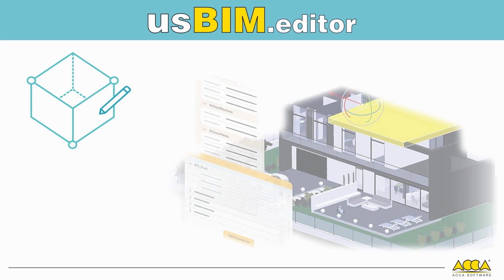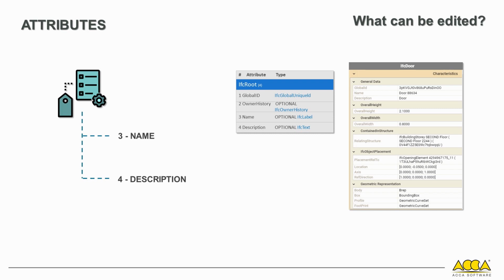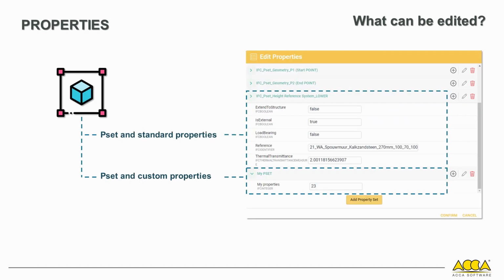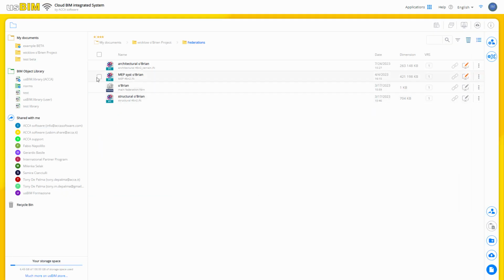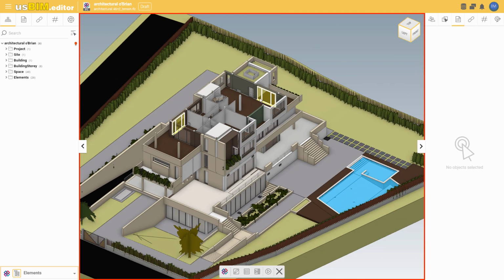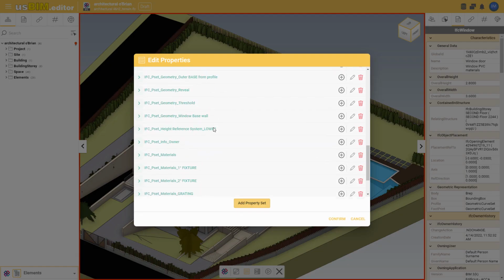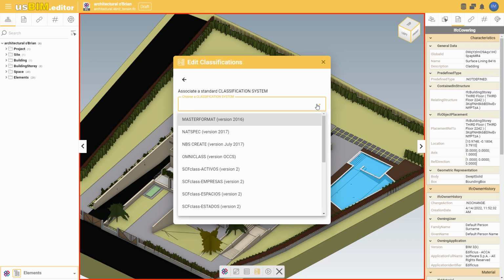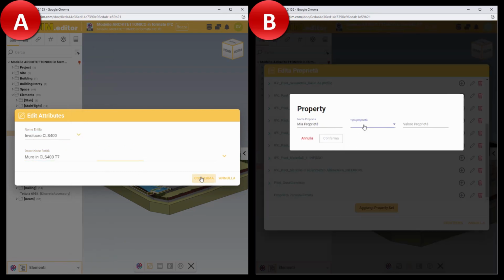Quick starter course usBIM editor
The course for beginners  to discover the basic elements of usBim.editor, learn how to use it and be operational straight away.